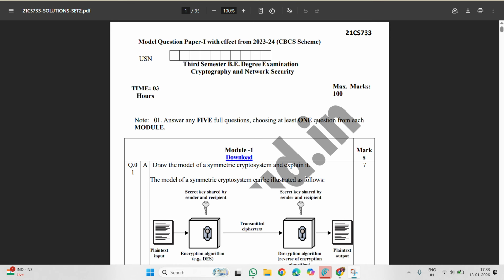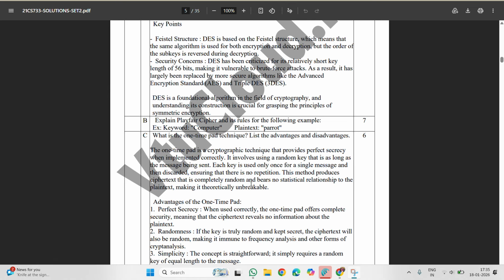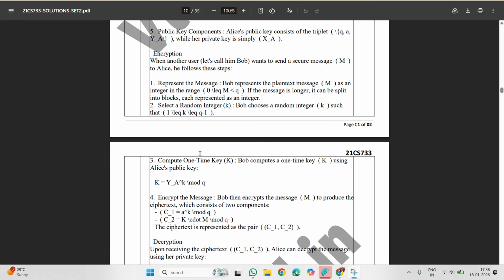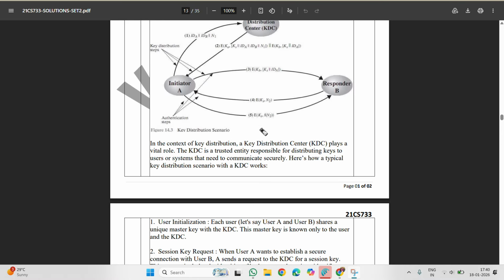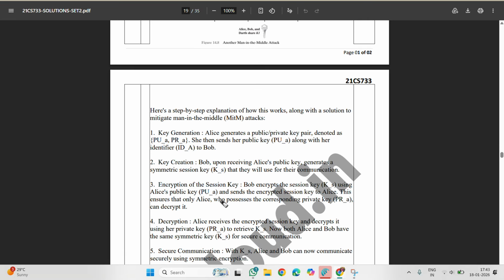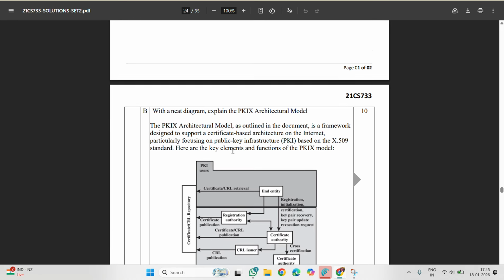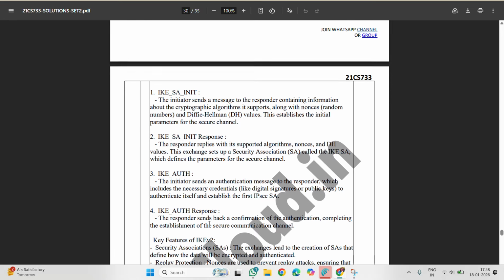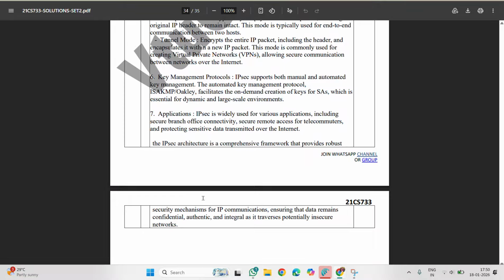BCS703 - Cryptography and Network Security Model Question Paper Solutions for Set-2